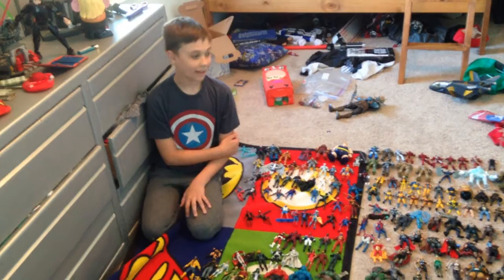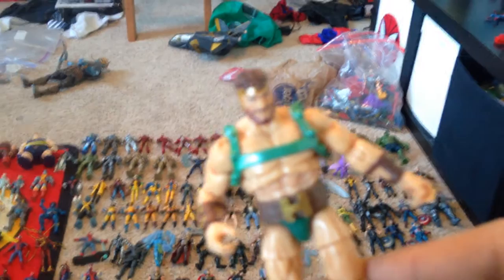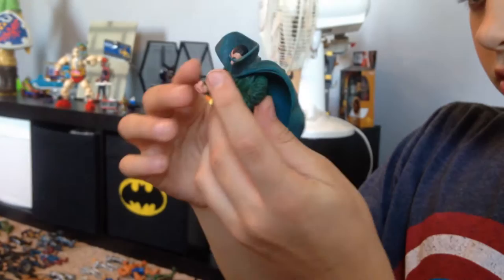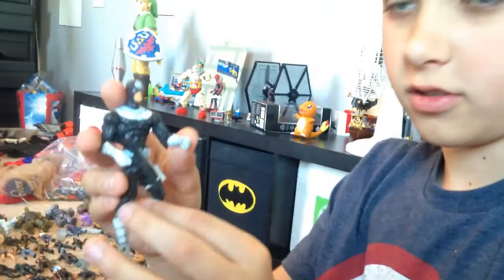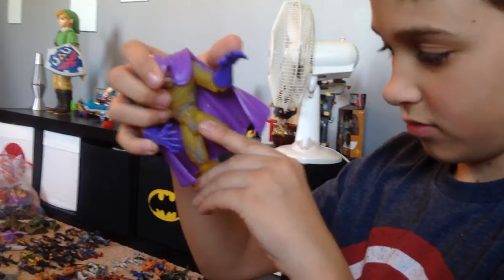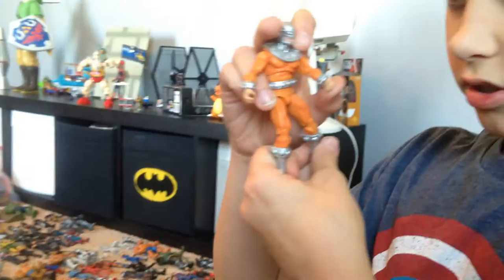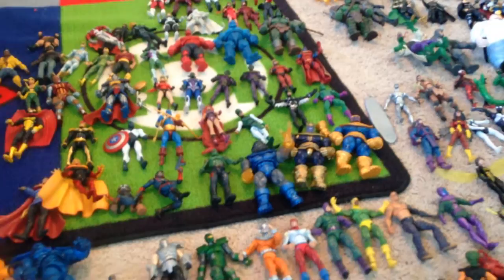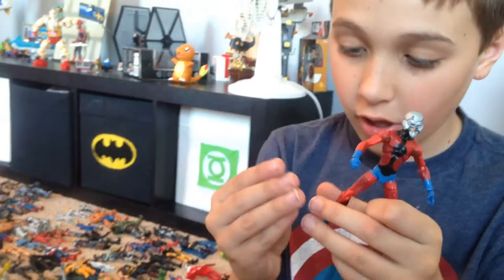Reidreviews Marvel Universe Action Figure Collection Part 1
Part 1 - Reid and Dad review 3.5" Inch Hasbro Marvel Universe Action Figure Collection.  Wow!  There are a lot of figures here.